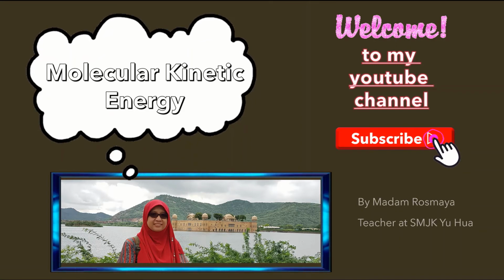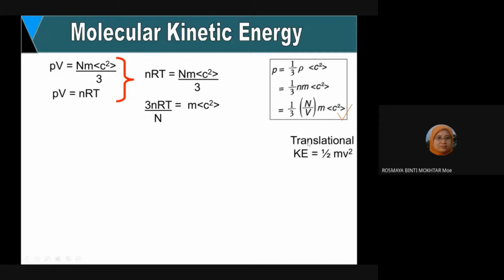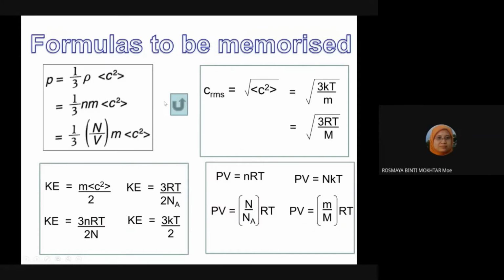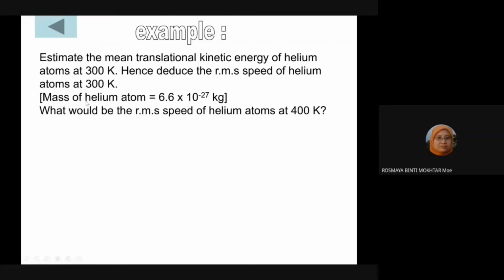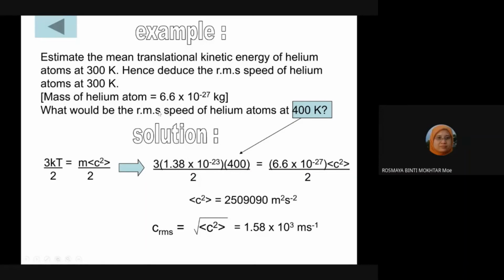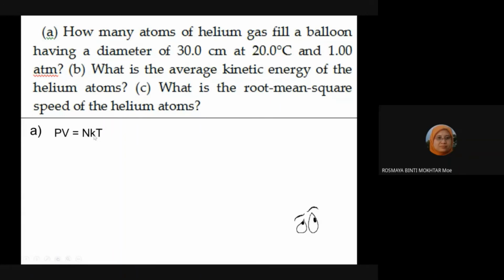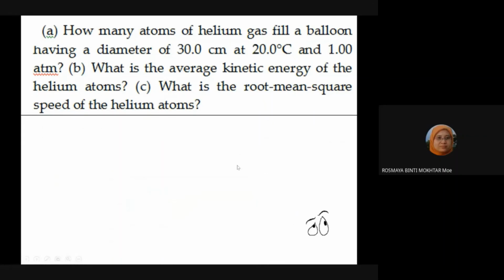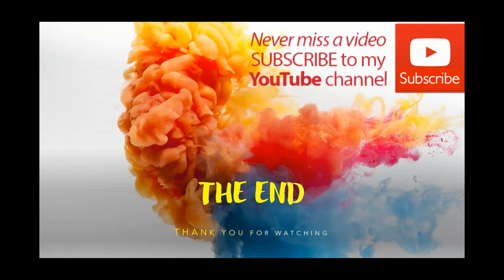Molecular Kinetic Energy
Kinetic Molecular Theory states that gas particles are in constant motion and exhibit perfectly elastic collisions.  The average kinetic energy of a collection of gas particles is directly proportional to absolute temperature only. As the temperature increases, so does the average kinetic energy.